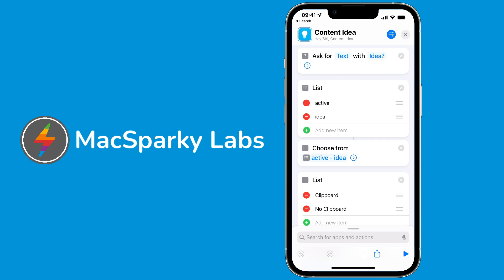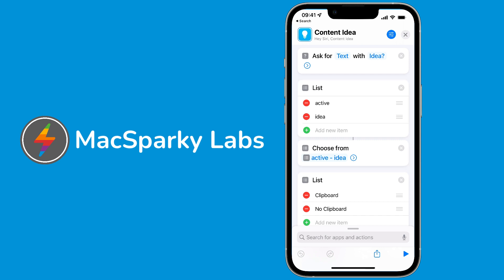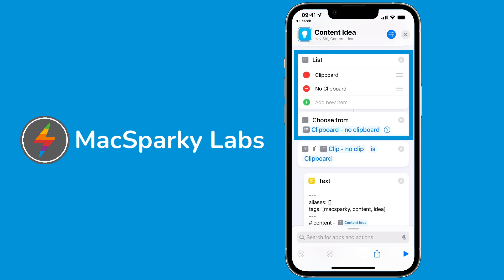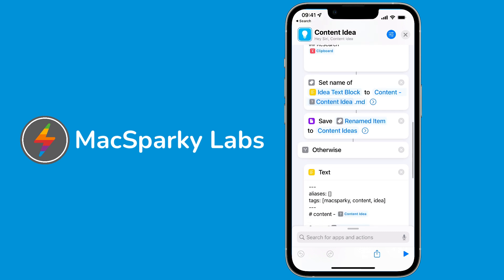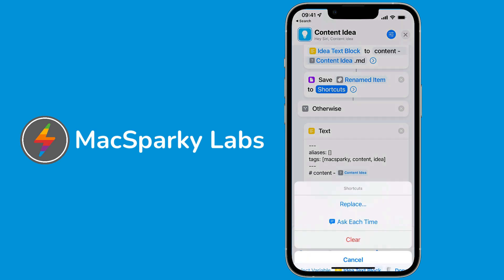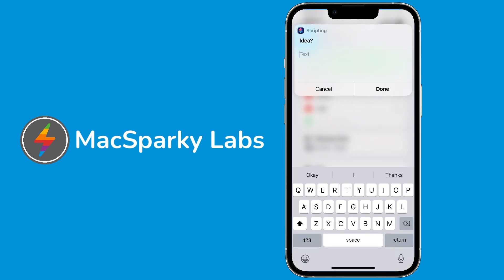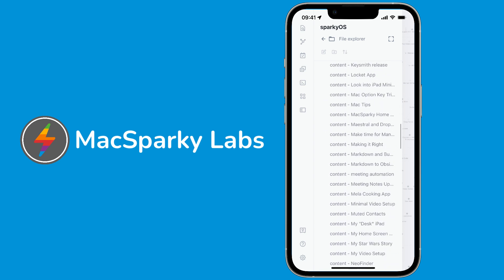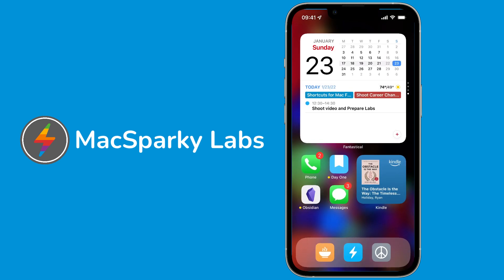Idea Capture on the iPhone with Shortcuts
A uploaded a video sharing a Keyboard Maestro script for content creation. That resulted in a lot of emails asking how to do the same thing on iPhone. So here's a Shortcut walkthrough explaining exactly how I do it. This shortcut includes some medium-level tricks like the "If" statement and how to save a Shortcut output to a directory on your phone outside of the Shortcuts sandbox. Enjoy